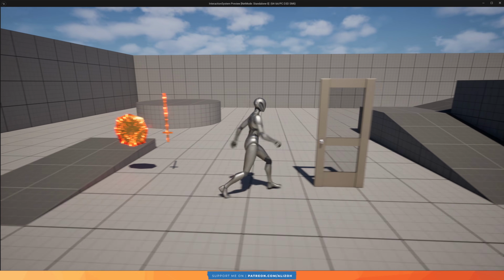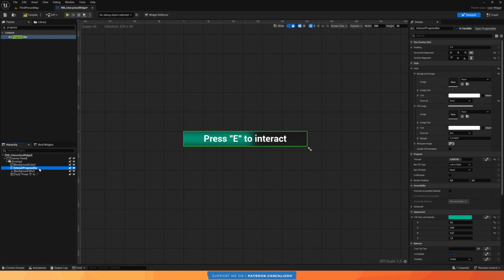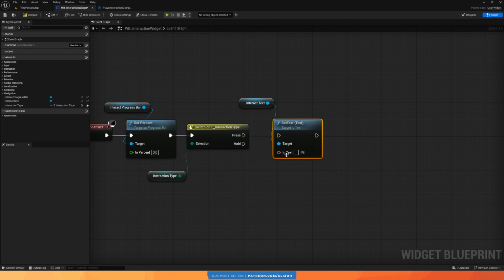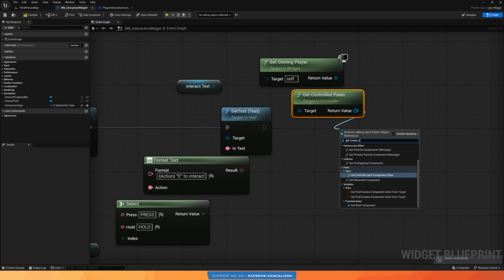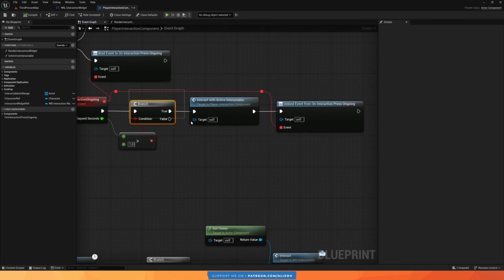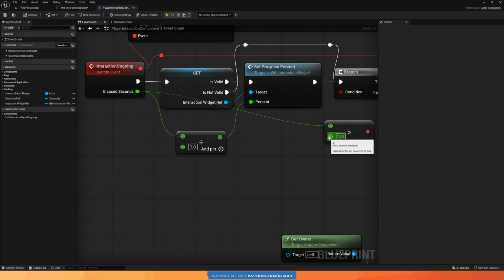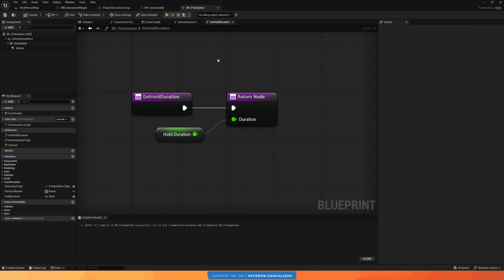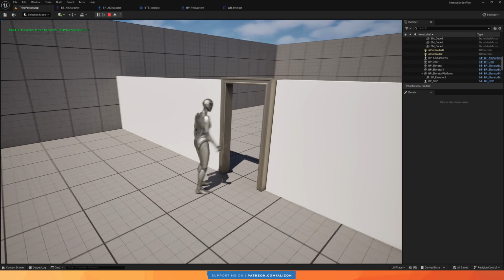Interaction System Tutorial | (Part 6: Dynamic Widget) | Unreal Engine 5 (UE5)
Learn how to build a dynamic interaction widget that adapts to the system's configuration.
Here's what you'll learn in this video:

✔️ Supporting different interaction types in the widget
✔️ Supporting different interaction text in the widget
✔️ Allow interactable actors to define their own "Hold duration"
✔️ Dynamically getting the correct interaction button text to display in the widget
✔️ How to build things in a modular way so that they are scalable

Chapters:
00:00 What we'll be building in this tutorial
01:02 Update the widget to support different interaction types
08:15 Updating the widget progress bar while interacting
15:01 Dynamic "Hold duration" for each interactable
18:12 Dynamically get the interaction input key name
20:57 Coming up next...